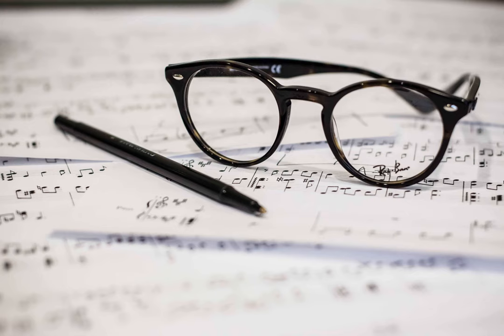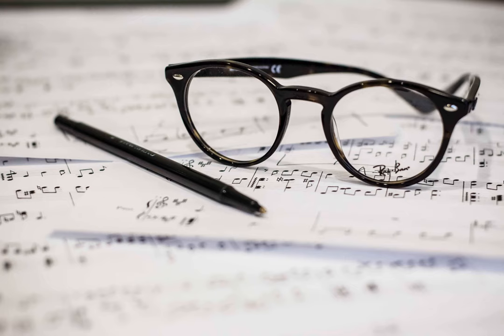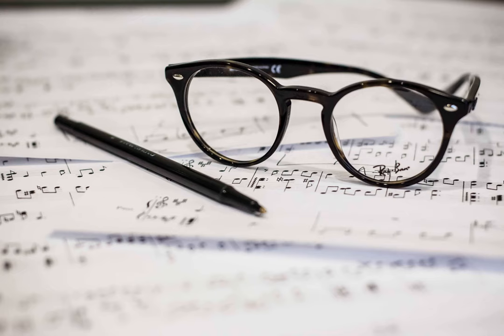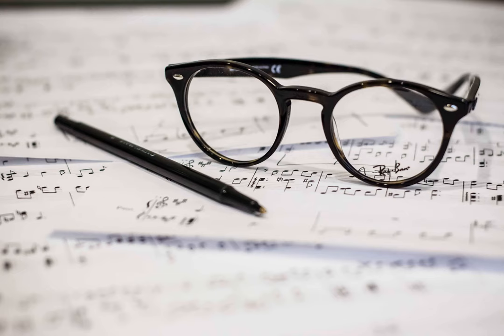notation - Notation: What Octave is This?